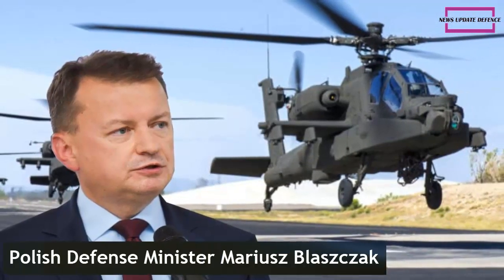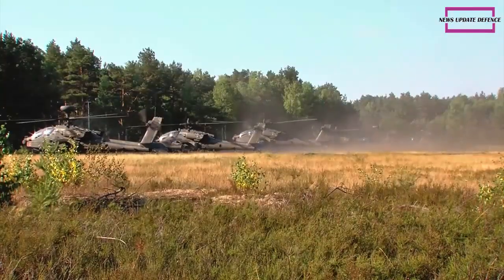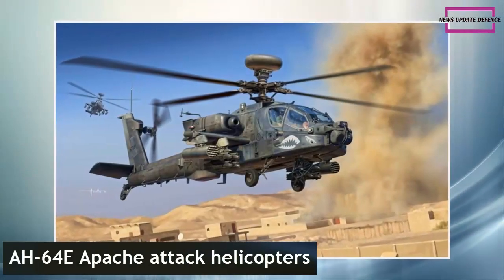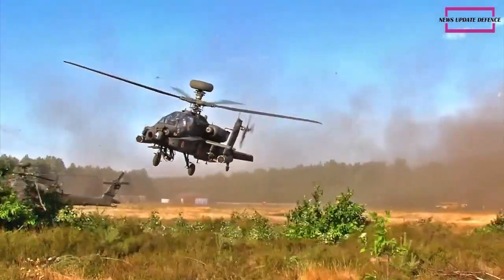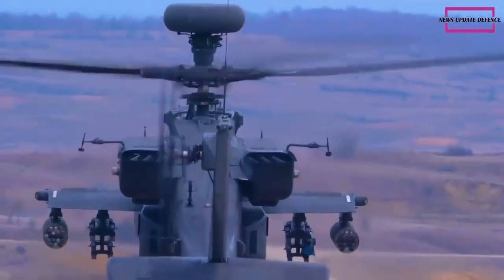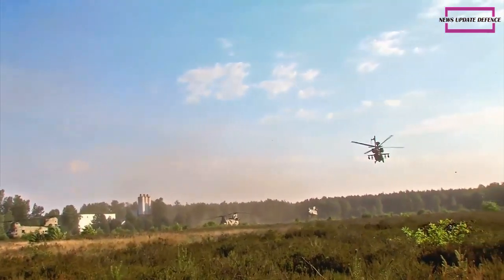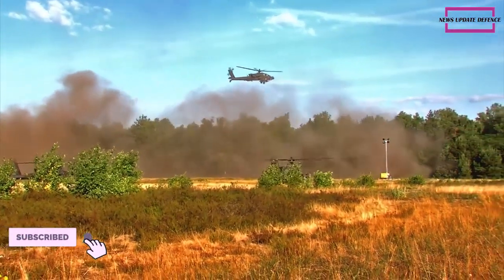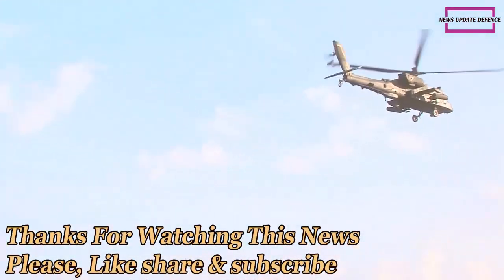Poland wants 96 units new US-made AH-64E Apache attack helicopters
The Polish government has submitted a proposal for the purchase of 96 new AH-64E Apache attack helicopters to the United States.
Polish Defense Minister Mariusz Blaszczak said the AH-64E Apache Guardian helicopter his country wanted would be equipped with an integrated infrared laser.
This feature enables easier targeting and enhanced infrared imaging for infrared and night vision.
In addition communication systems, navigation, and sensor enhancements are also included. The new Apache is equipped with the Cognitive Decision Aid System (CDAS) for the first time.
The helicopter is also equipped with the Link 16 communication feature as well as the Manned-Unmanned Teaming E\eXpanded (MUMT-X) software.
With this feature Apache pilots can directly control the unmanned aerial system (UAV) from the cockpit while piloting the helicopter.

This video was made with :
- CAMTASIA STUDIO
- Adobe premiere pro
- Photoshop CS3

NEWS UPDATE DEFENCE members share news of military developments in the world, news from the front lines, and unique snippets of military life including military equipment specifications, and we also cover the rest of the military experience.